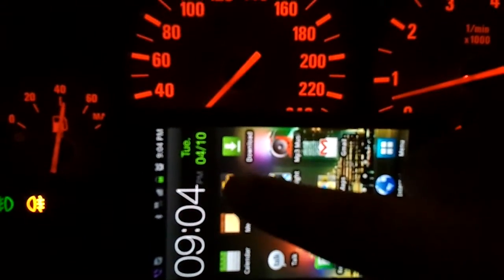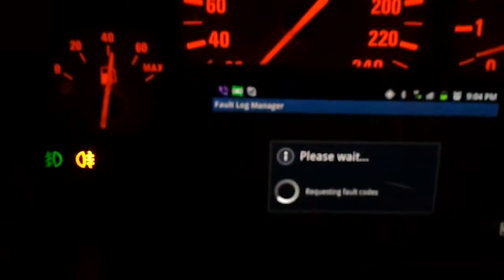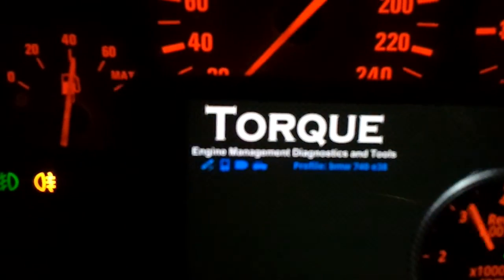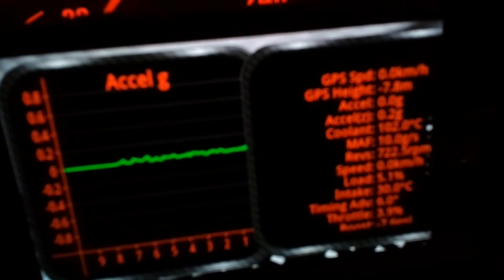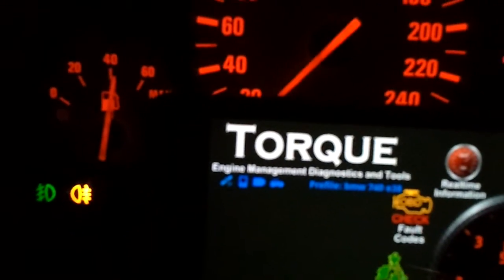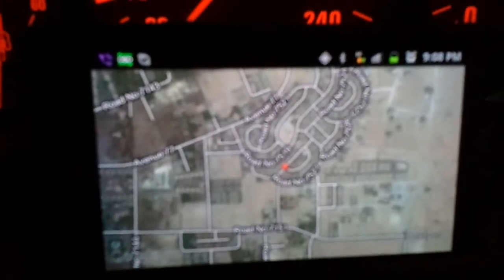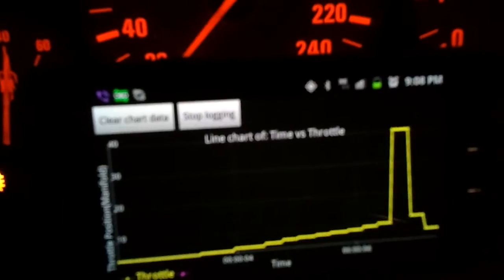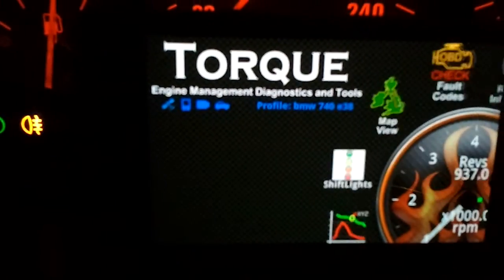check your car by android smartphone or laptop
جهاز فحص السياره بالجوال او بالابتوب يعمل على  جميع الجوالات الاندرويد

عرض خاص لفتره محدوده السعر 400ريال سعودي مع مجموعه من البرامج تشمل برنامج الاندرويد الكامل وبرامج اللاب توب
او 40 دينار بحريني
وكيل البحرين
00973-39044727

وكيل المملكه العربيه السعوديه
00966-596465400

Bahrain Agent
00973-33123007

KSA Agent
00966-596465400